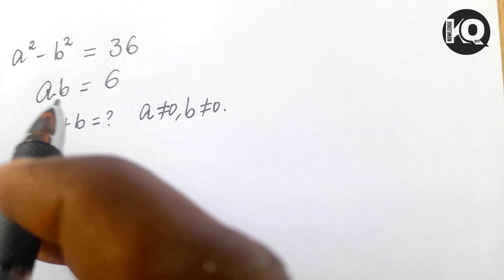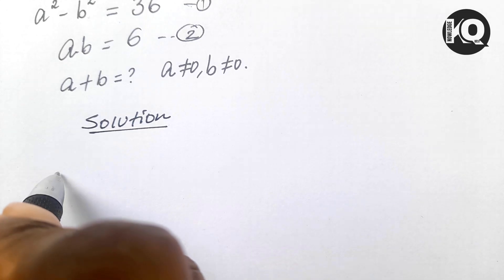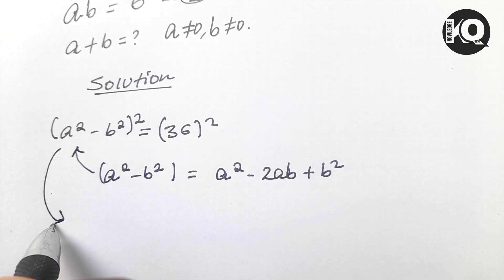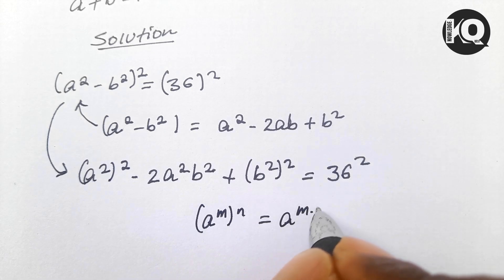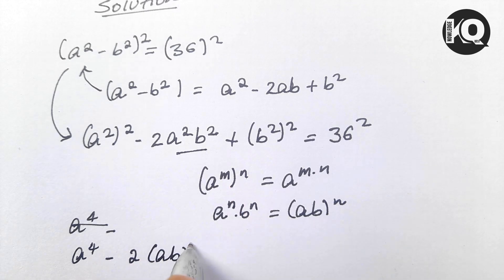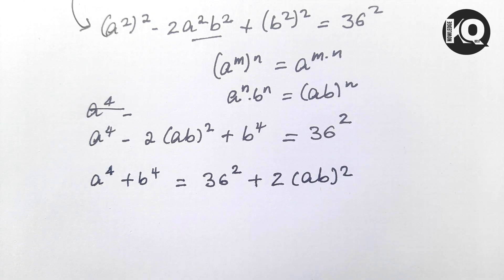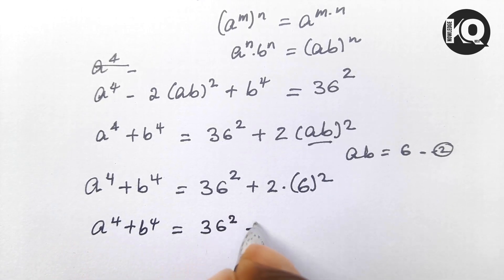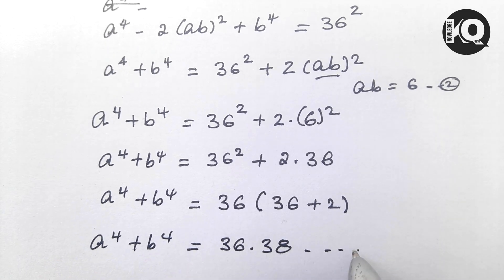Germany | Can you solve this? | Math olympiad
In this video, we solve the algebraic problem a² - b² = 36 and ab = 6 to find the value of a + b.
✔️STEM Learning
✔️Math Olympiad Solutions
✔️Exam Solutions